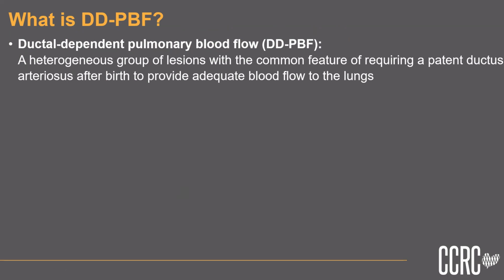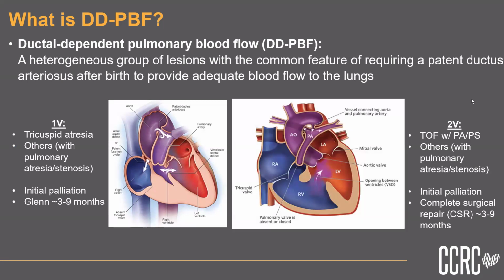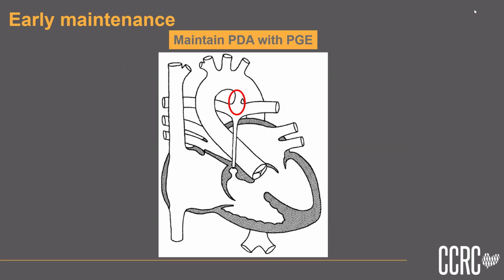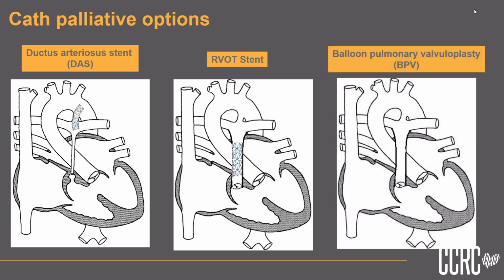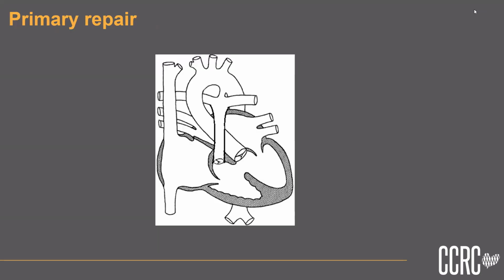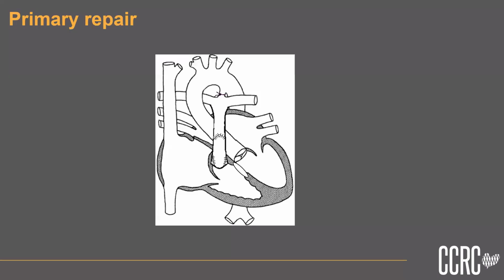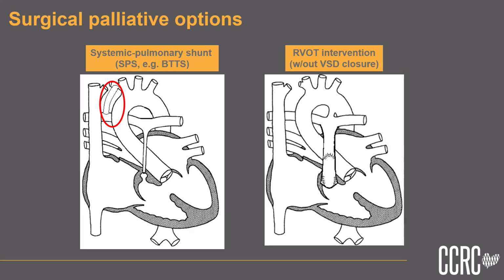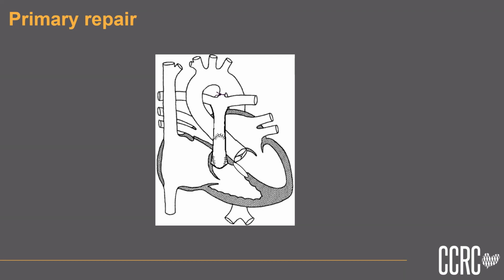CCRC Office Hours 6/14/24: eligibility criteria review